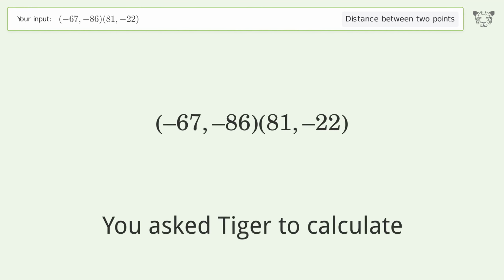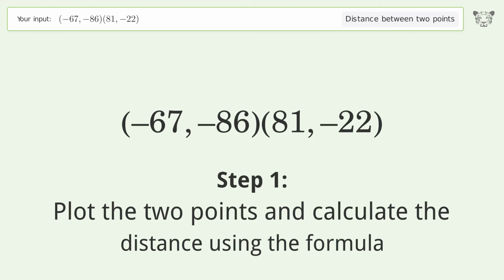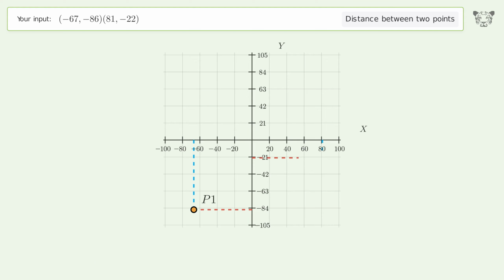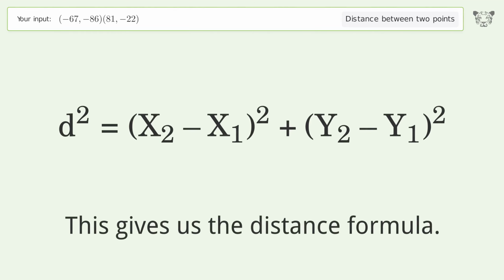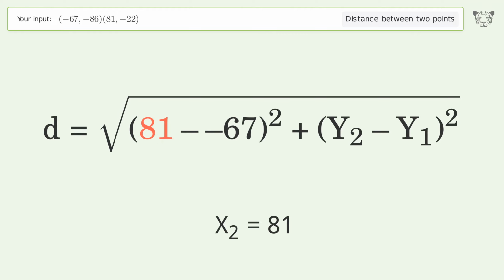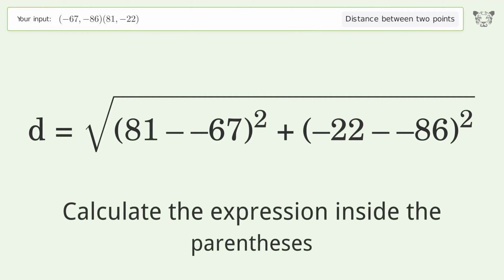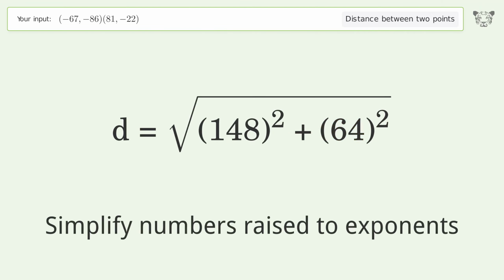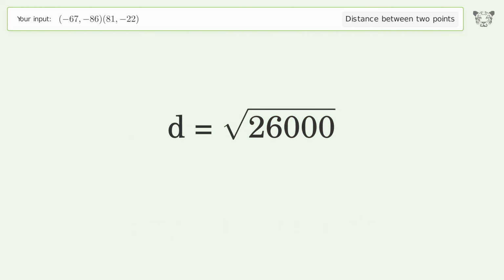Find the distance between two points p1 (-67,-86) and p2 (81,-22): Step-by-Step Video Solution